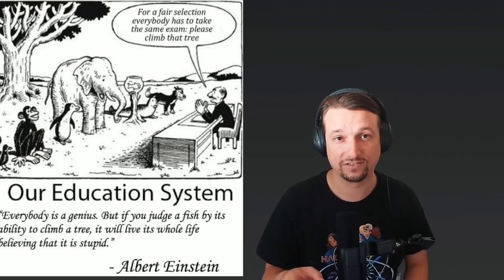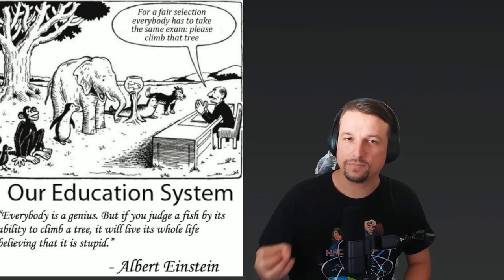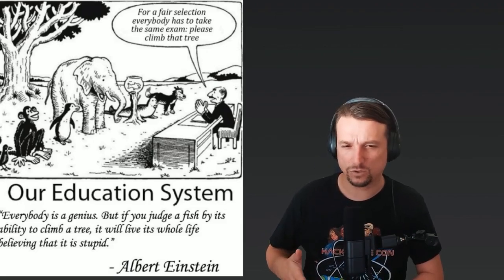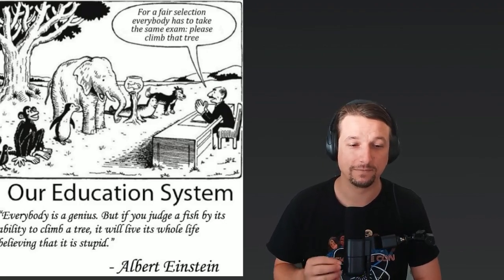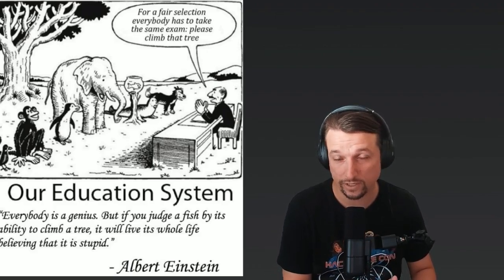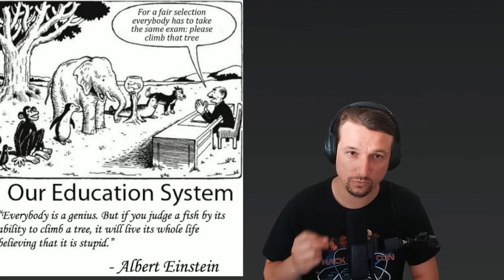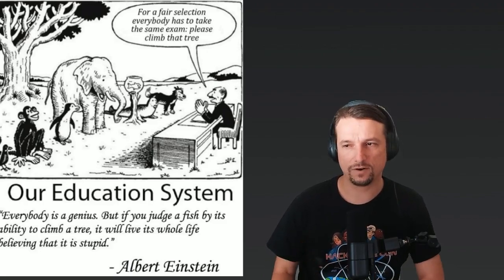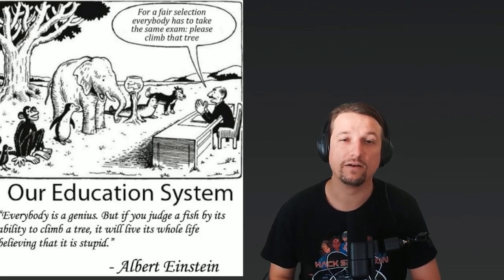Everybody is a Genius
Unlocking Your Genius: The Power of Belief and Hard Work

You have to discover your inner Genius through effort, belief and intense interest.

Video Chapters

00:00 Unlocking Your Inner Genius
00:14 The Role of an Educator
01:01 Personal Journey into Technology
01:54 Belief and Hard Work
02:50 The Power of Hard Work Over Talent
03:53 Combining Talent with Hard Work
04:12 Final Encouragement